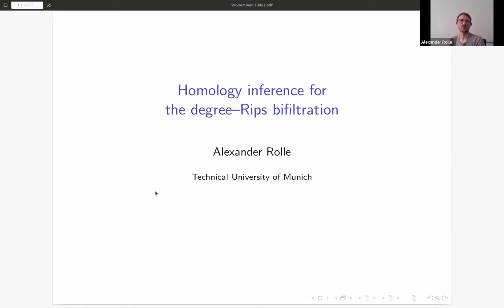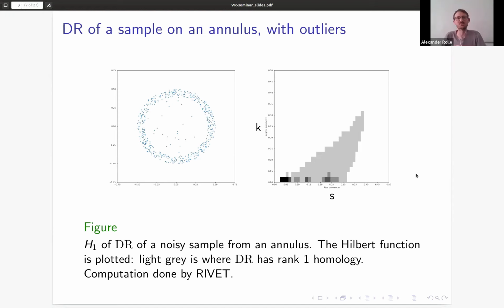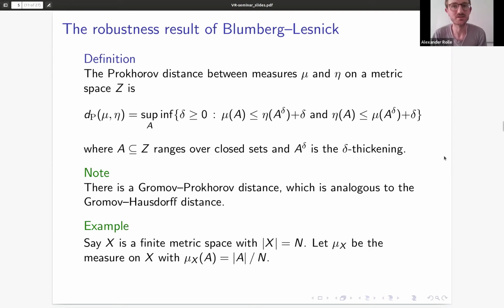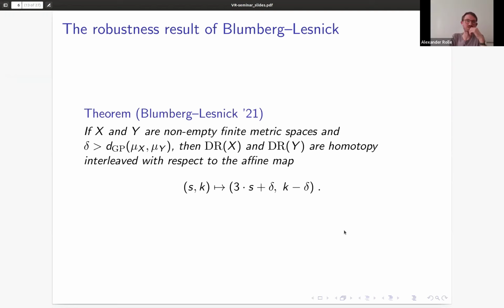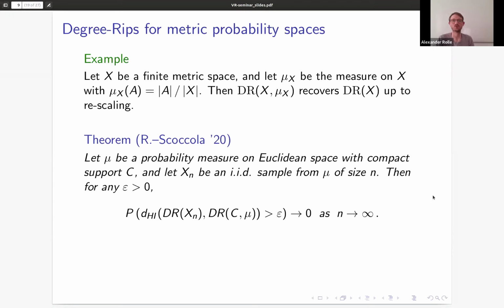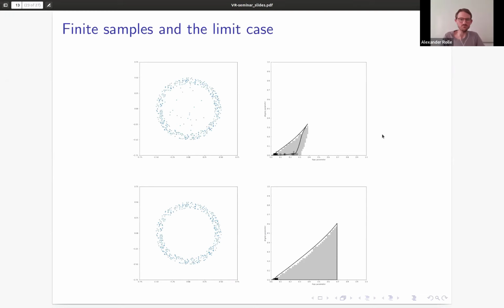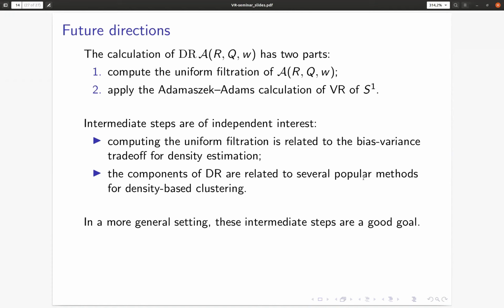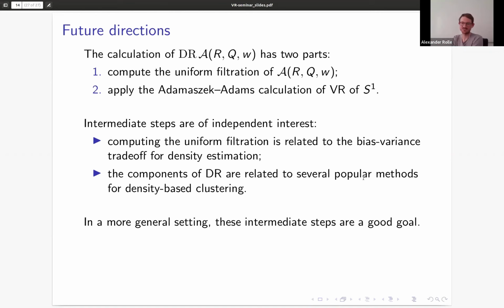Alexander Rolle (8/12/22): Homology inference for the degree-Rips bifiltration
The degree-Rips bifiltration is a density-sensitive construction based on the Vietoris-Rips filtration. I will motivate the "degree" part of the construction, and present a framework for studying homology inference questions. I will also present an example, motivated by experiments in a recent paper of Blumberg and Lesnick. They consider a point cloud concentrated on an annulus in the plane, and another obtained by adding outliers. Then they compare the homology of the degree-Rips complexes of both point clouds, and they argue that the relationship between these is not well explained by existing results on the stability of degree-Rips. Using the Adamaszek-Adams computation of the Vietoris-Rips complexes of the circle, we compute the homotopy types of the degree-Rips complexes of several metric probability spaces connected to these experiments, and suggest that a homology inference approach has strong explanatory power in this case.